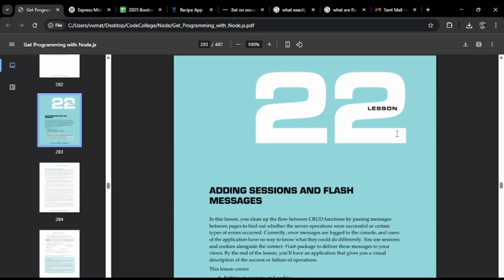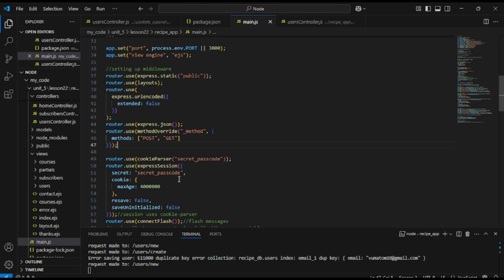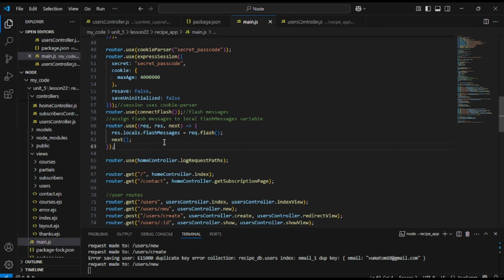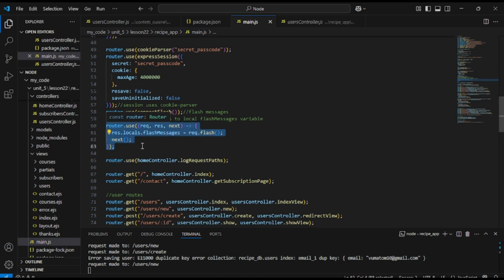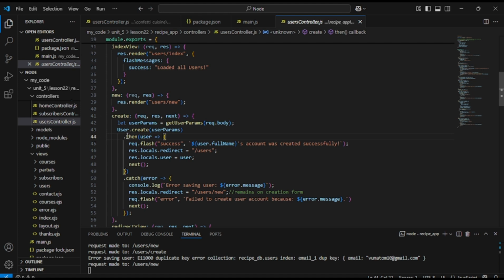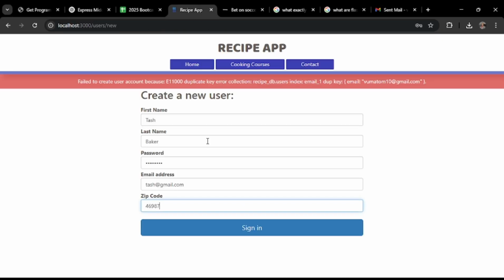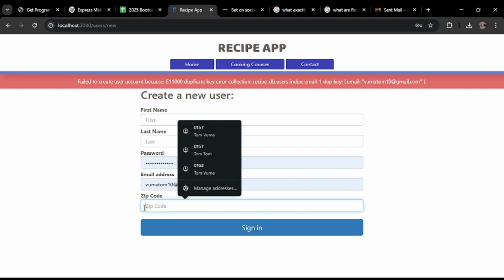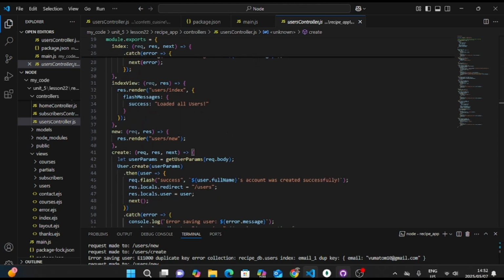Node Unit 4(Lesson22) Adding session and Flash messages